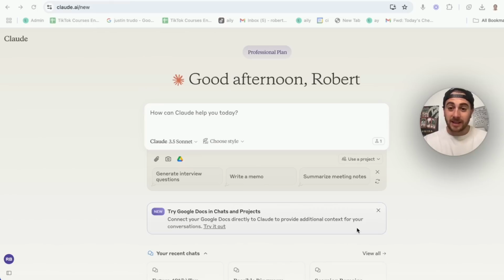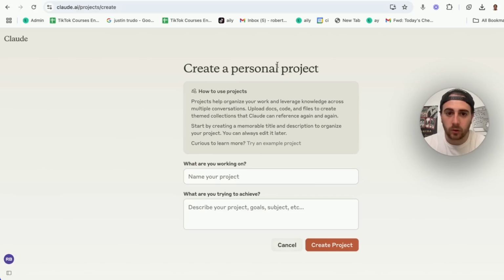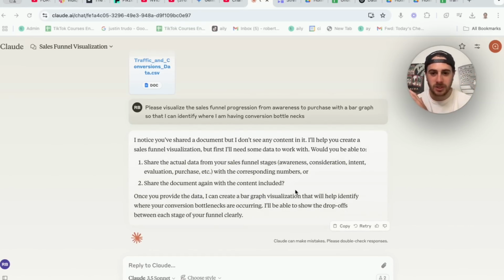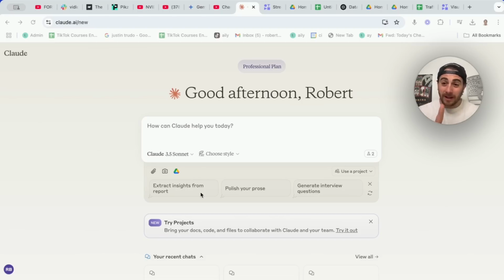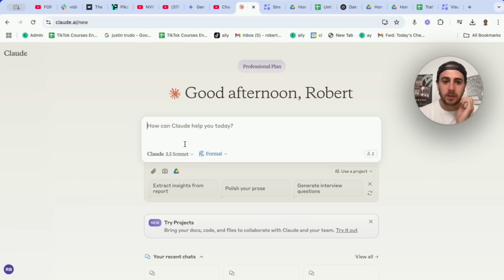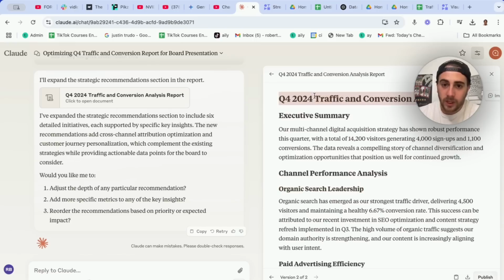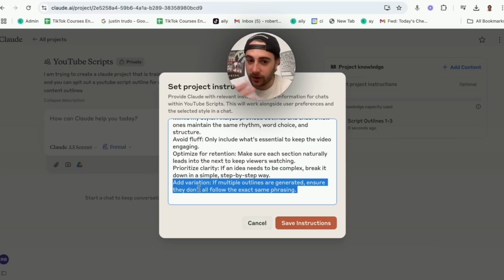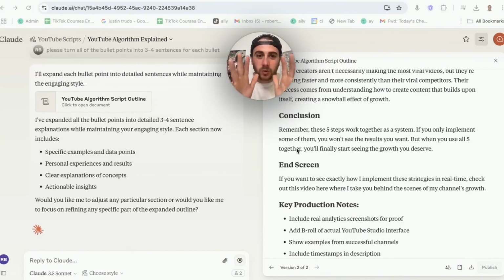Claude Launched NEW Features That YOU MUST TRY 👀 (Better Than ChatGPT, Gemini & Deepseek)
This video walks you through Claude’s latest changes that make it 100x better than ChatGPT, Gemini and Deepseek for a few different tasks. If you want to learn how to use Claude for beginners in a step by step way this is a great video to watch.

Use Case #1 - Data visualization

Use Case #2 - Writing Blog Posts, YouTube Scripts, Newsletters - anything like this

Use Case #3 - Copywriting